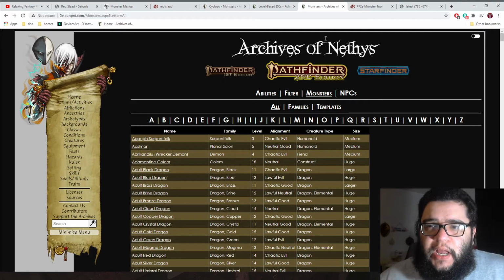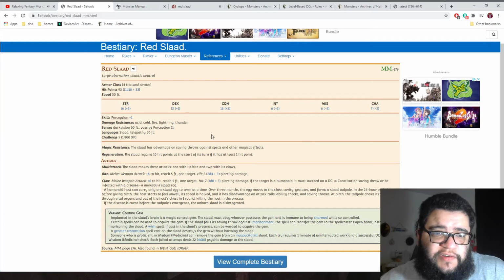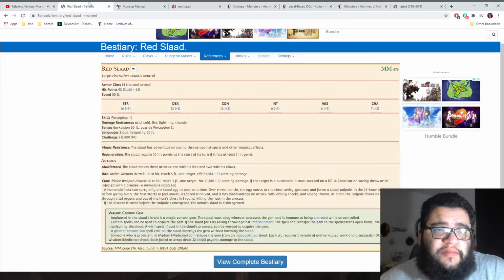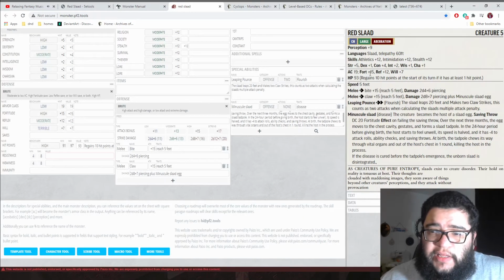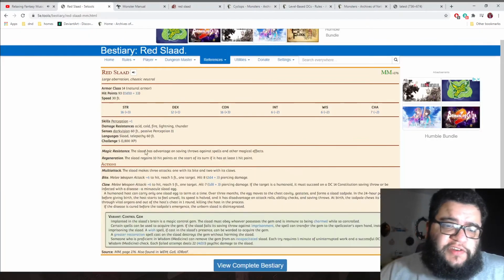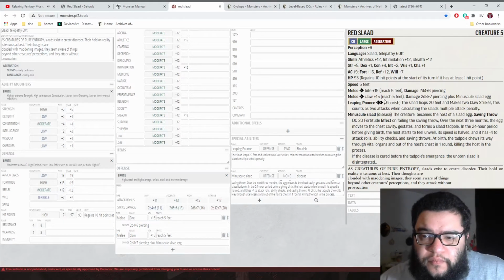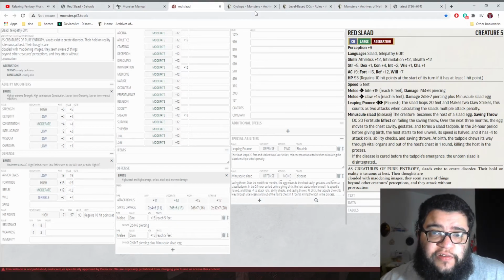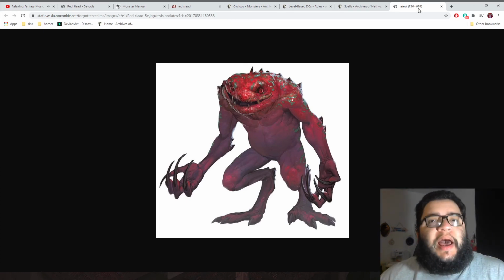How to Convert 5e D&D Monsters into Pathfinder 2E!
a quick and fast way to convert any monster into 2e. this also works for 1e monster in most case. use common sense and everything should be fine

follow me crab lords!